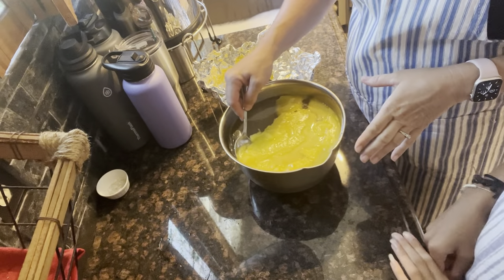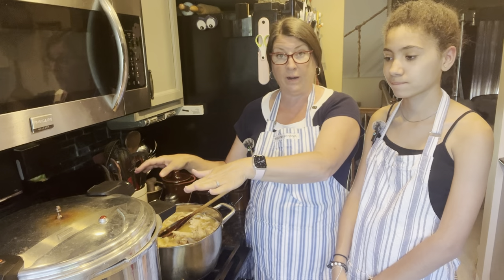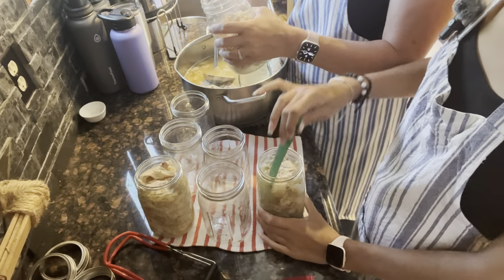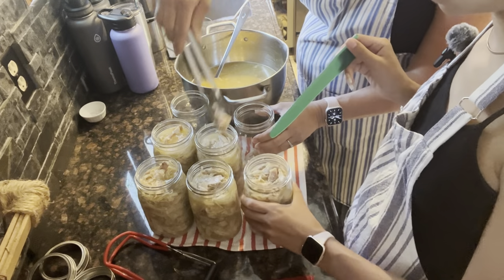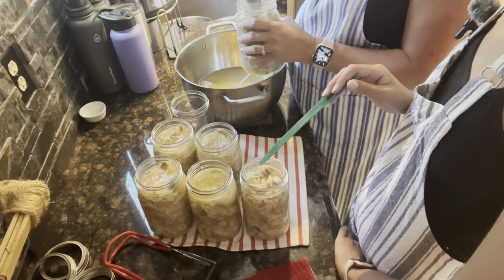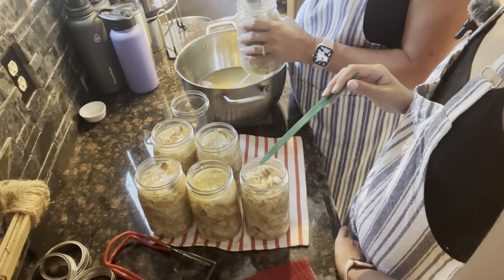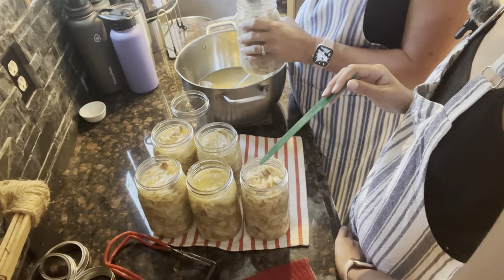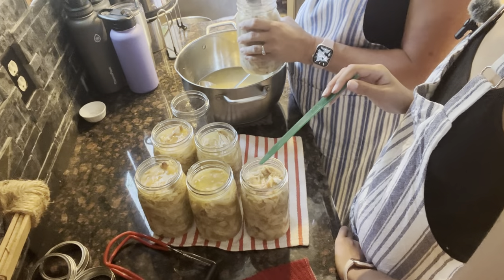Canning Rotisserie Chicken ￼